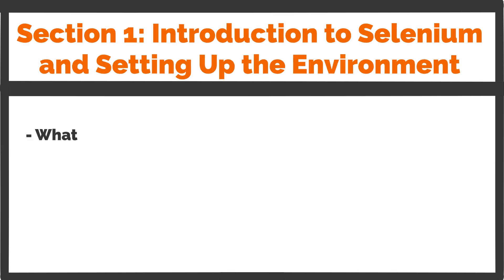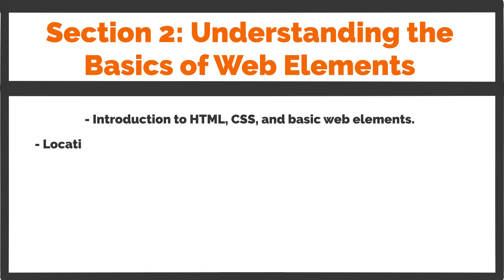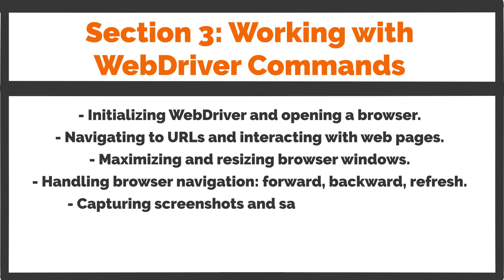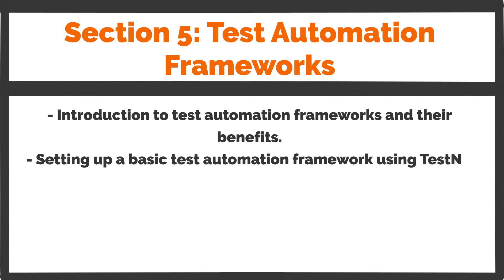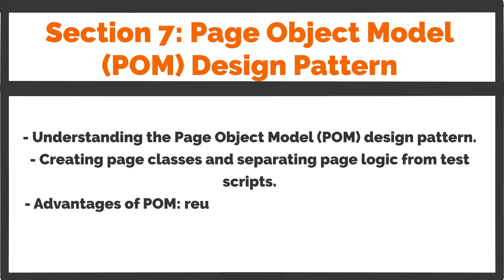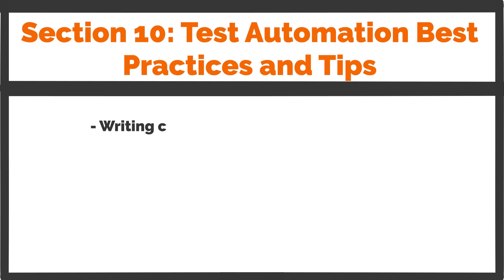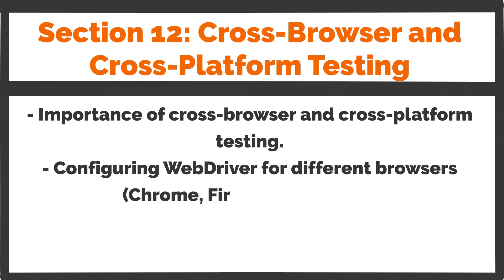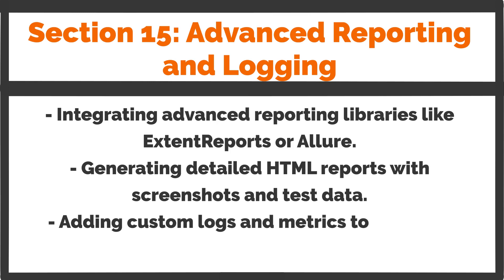Selenium and Java for Manual Testers: Building Your Automation Skillset from Scratch